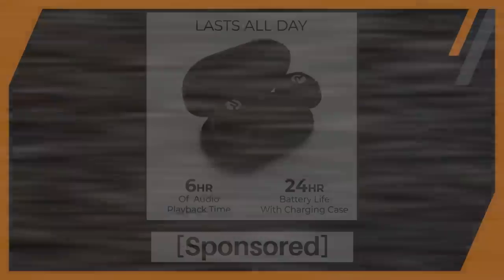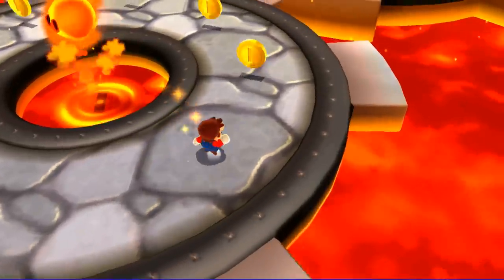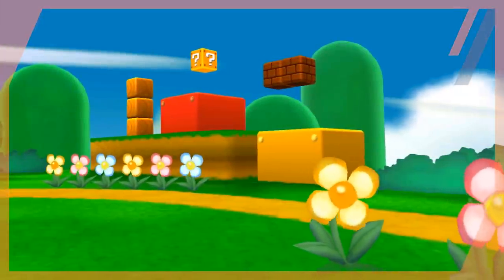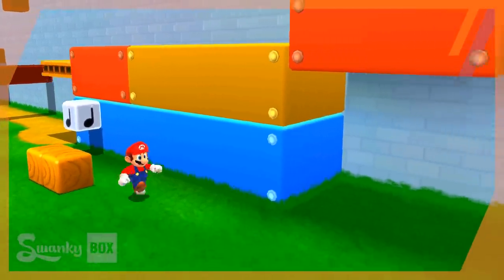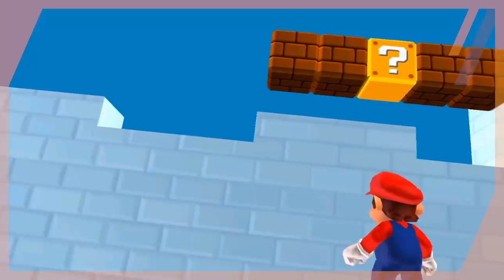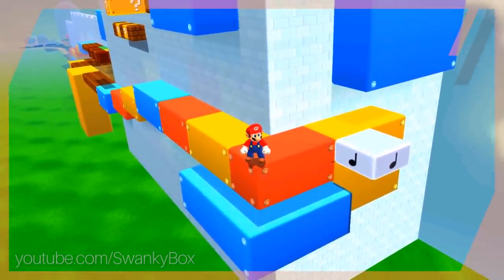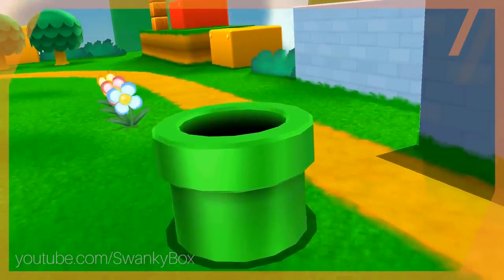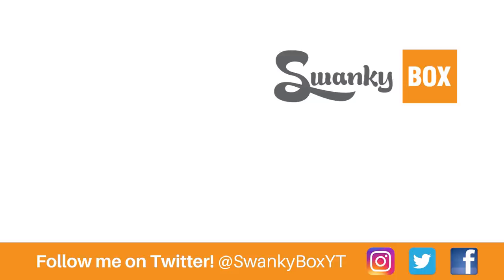The Weird Title Screen Level of Super Mario 3D Land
Super Mario 3D Land's title screen intro is a bit strange because it shows off a world we never get to explore. If we linger long enough, the player will eventually regain control but they will be placed in Peach's Castle. But what if we broke out of bounds and got back to that first level? What does it actually contain? Let's find out!

Credits and sources:

Written and researched by SwankyBox.
Filmed and edited by Stowgee and SwankyBox.

Songs from the Super Mario 3D Land OST:

"Overworld" - SM3DL
"Retro Land" - SM3DL